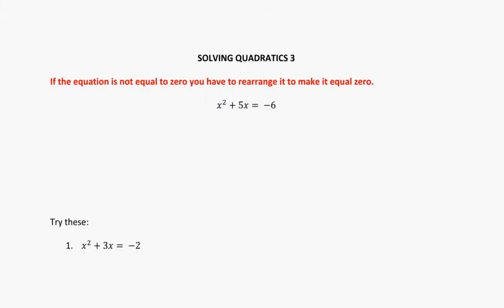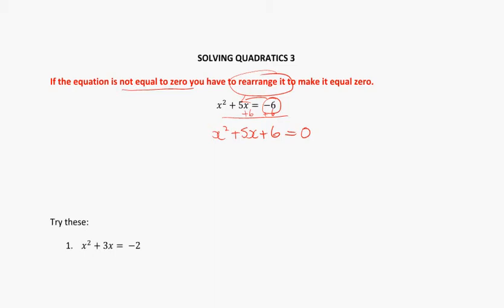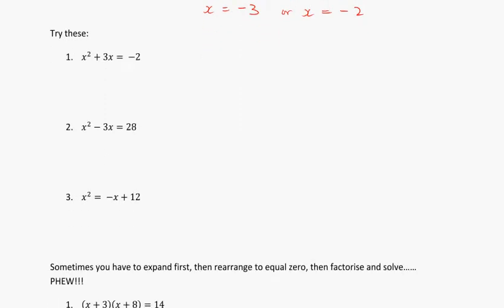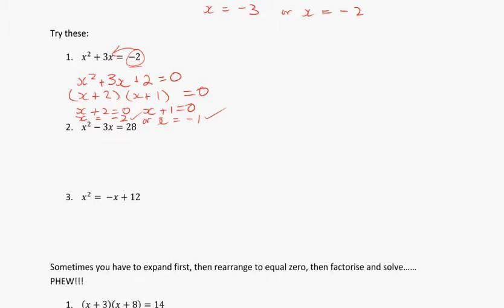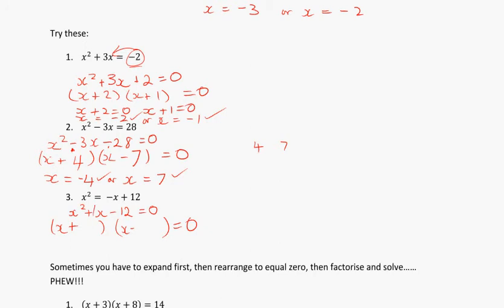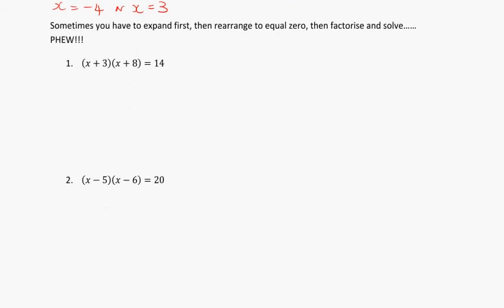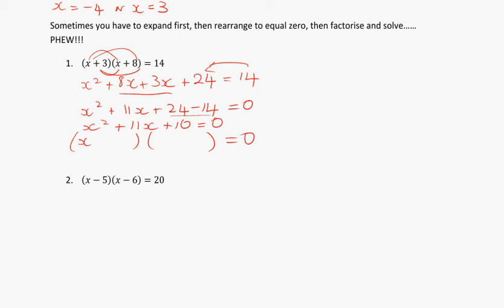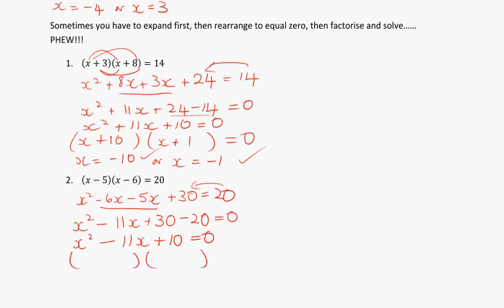9 Solving Quadratic Equations not equal to zero